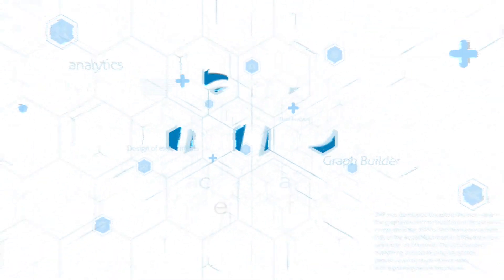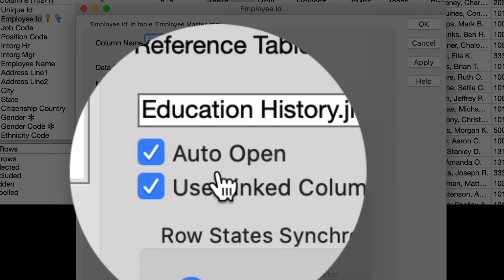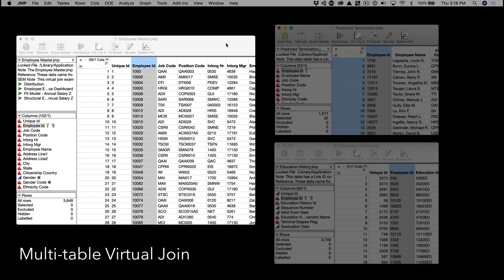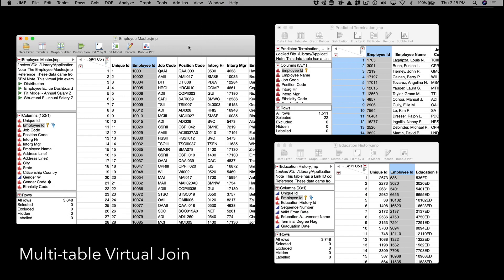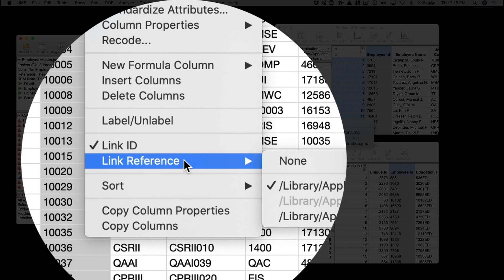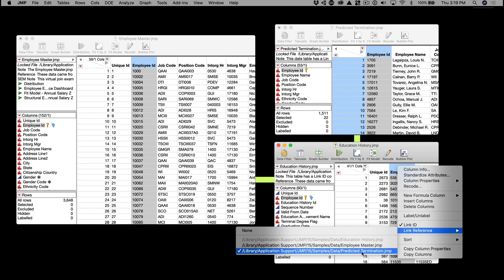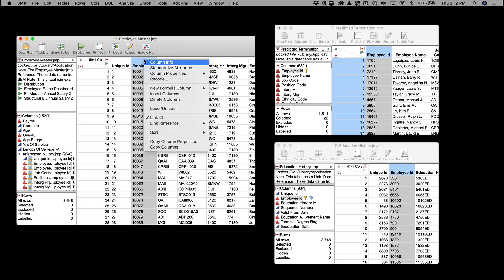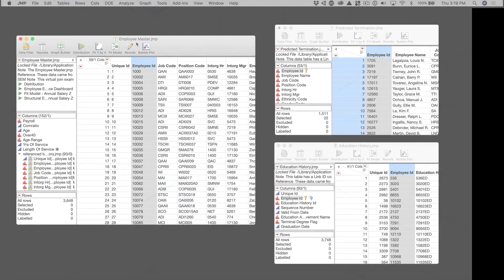Multiple Data Table Virtual Join in JMP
Virtual joins in JMP have been improved, allowing a single column to be used both as a key and a reference, and we've added new hover tips to determine a linked column's source table. Additionally, with virtual joins, when one of a linked set of tables is opened, the others can be automatically opened as well.